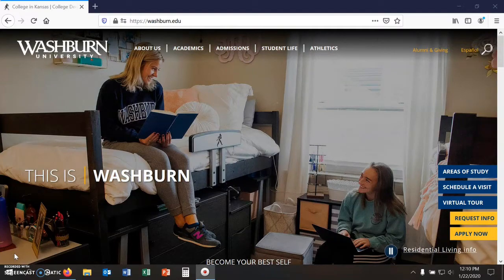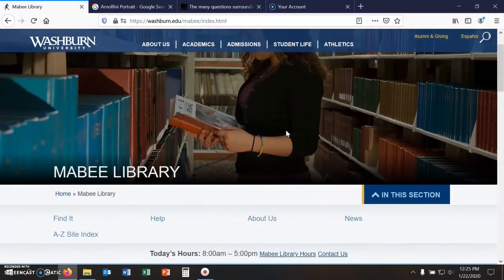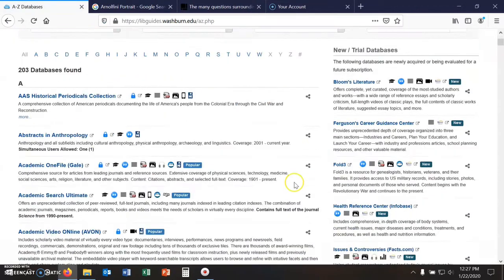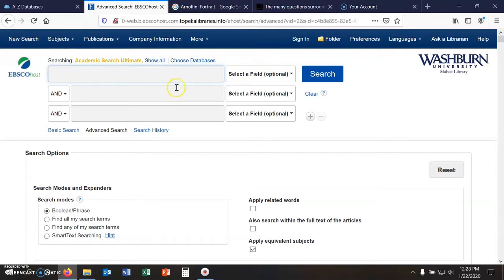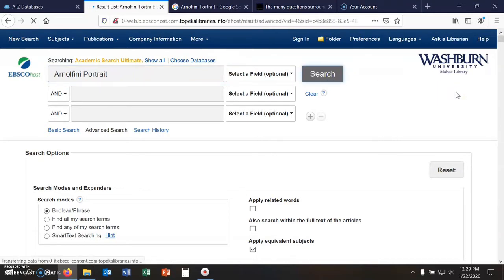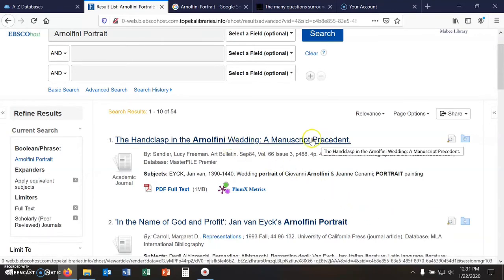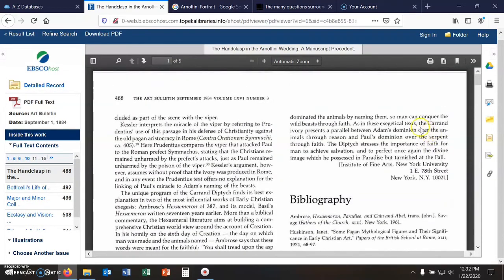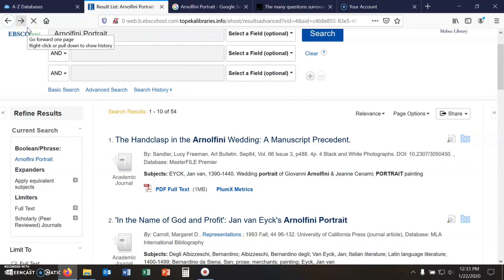Academic Search Ultimate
Explore Mabee Library's research resources.